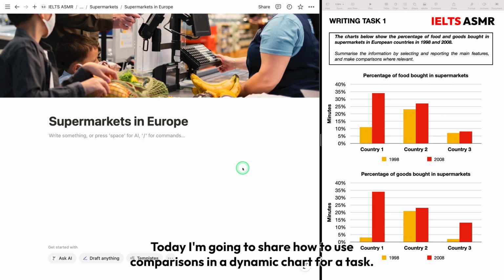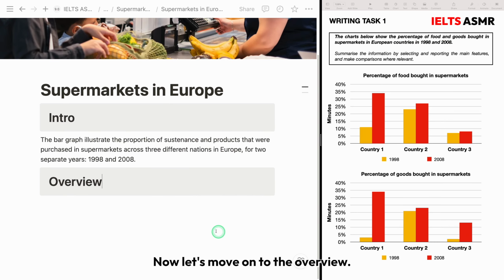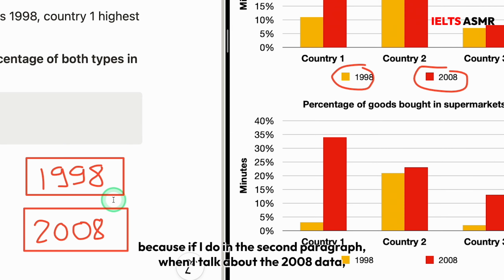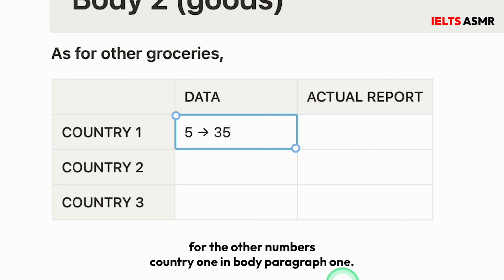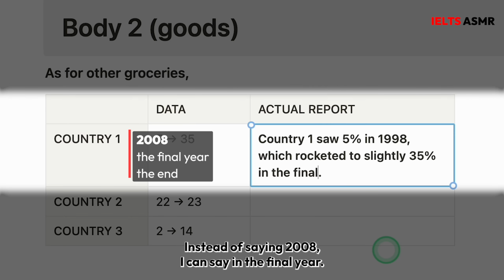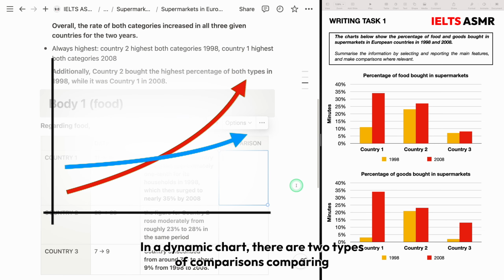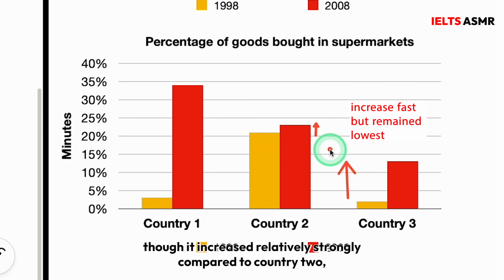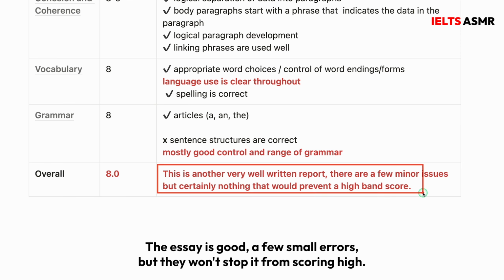How to "Make comparison where relevant"? | IELTS ASMR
This video will show you how to make comparisons between data in a Task 1 Report.